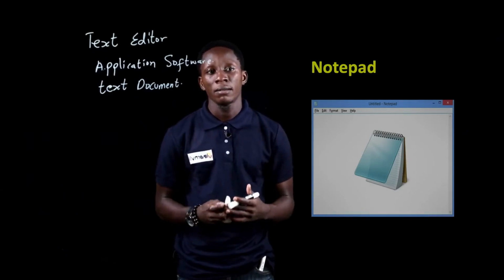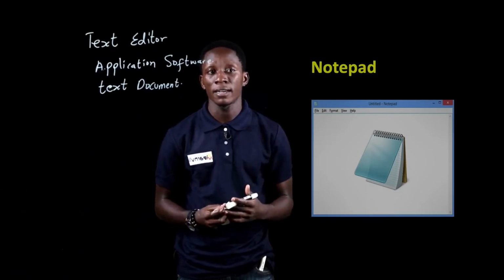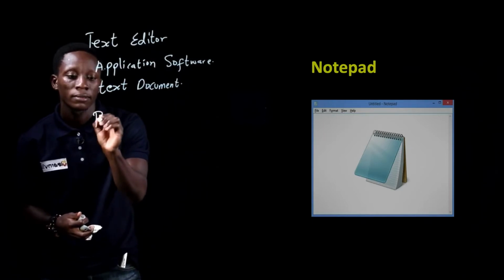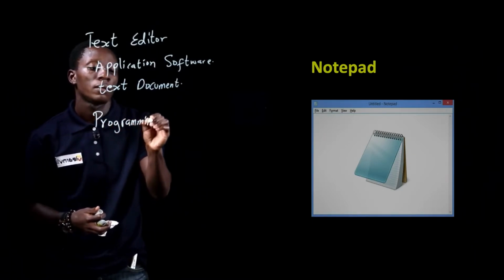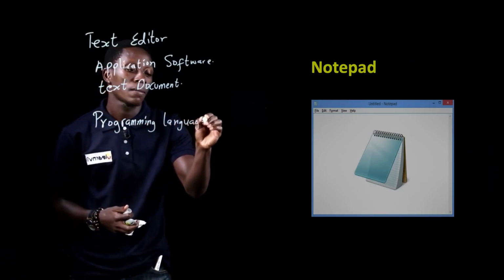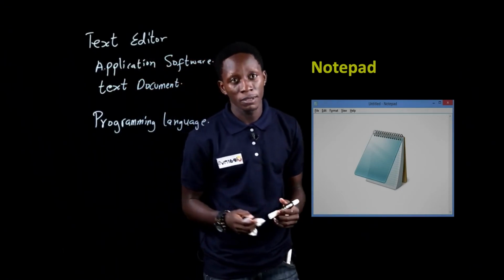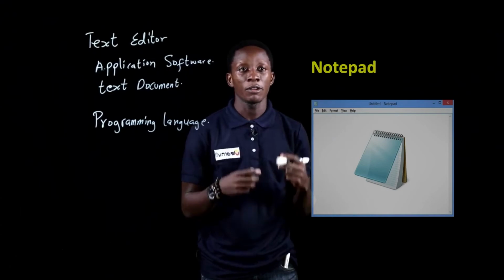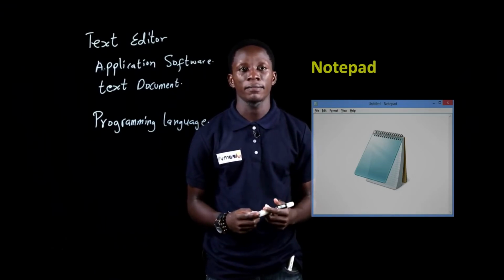Lesson 49 Text Editors and Word Processors